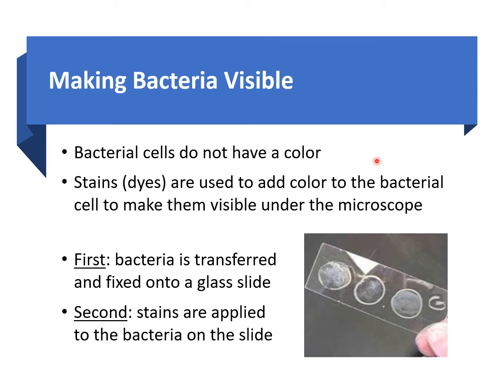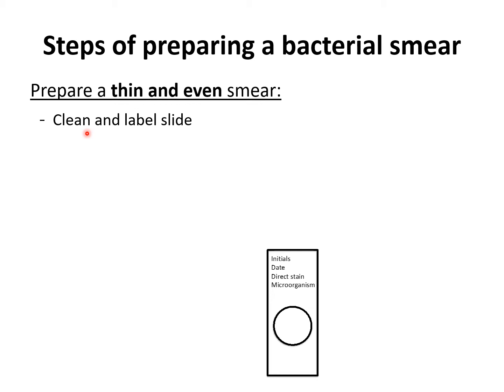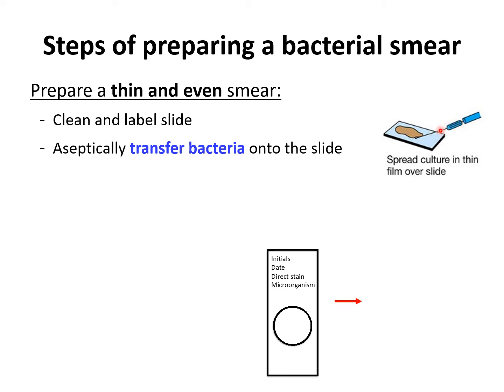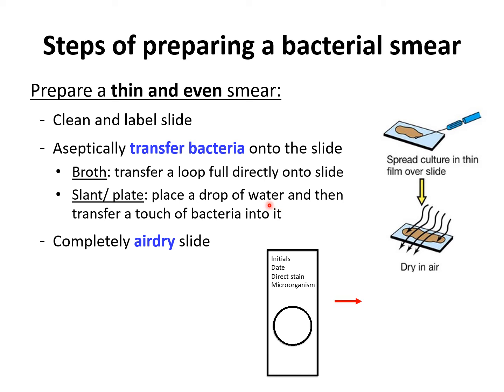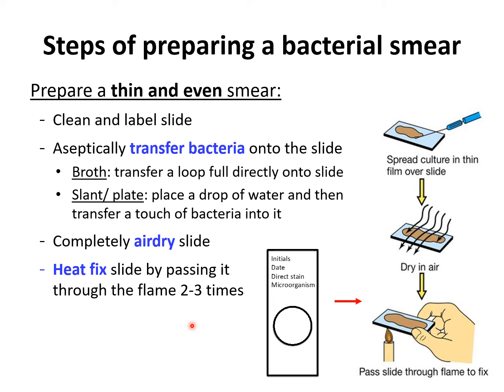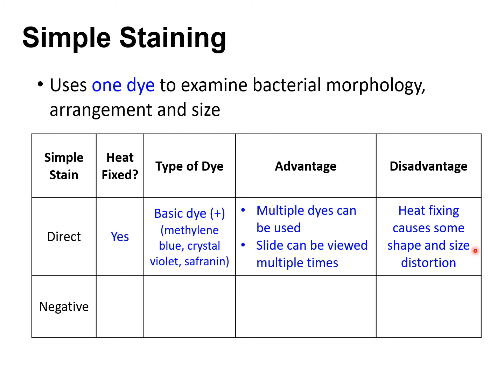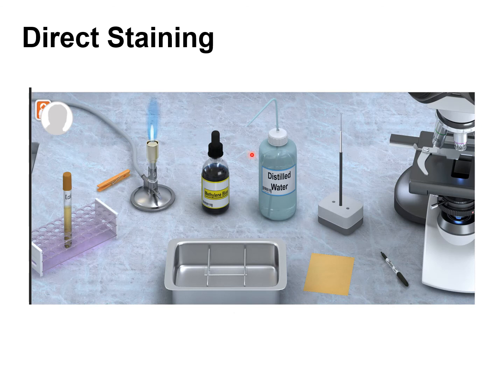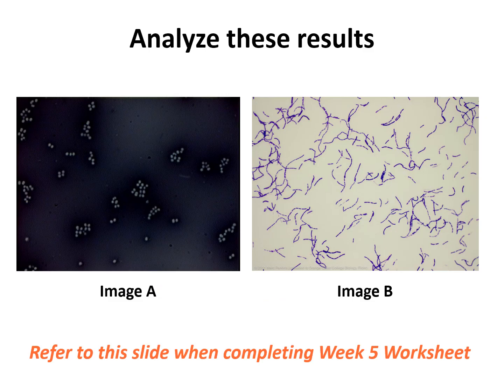Week 5 Preparing Bacterial Smears and Simple Stains